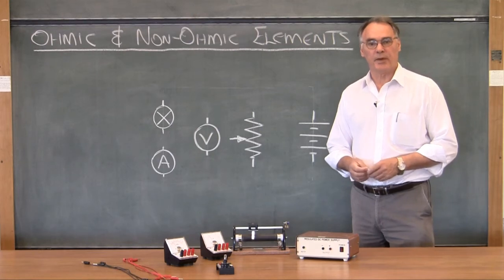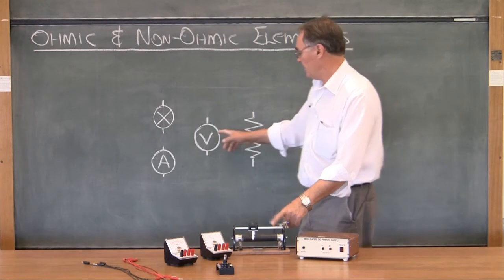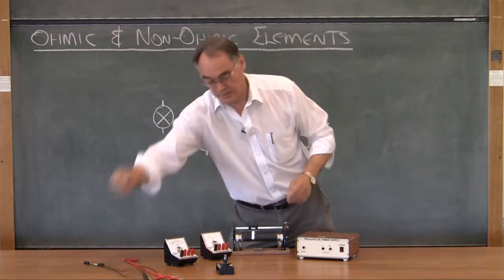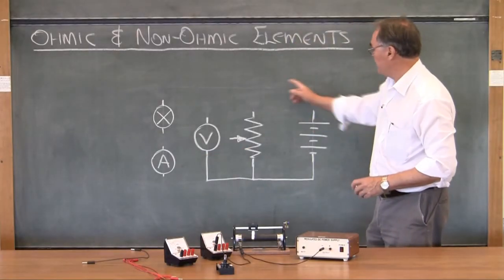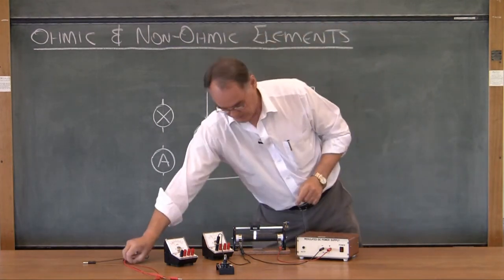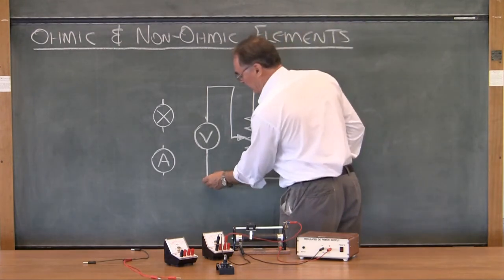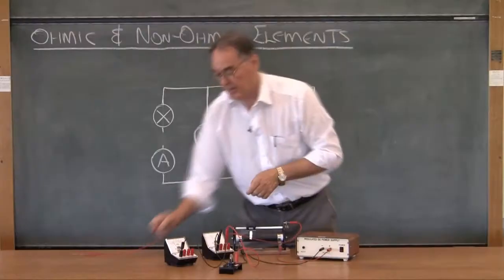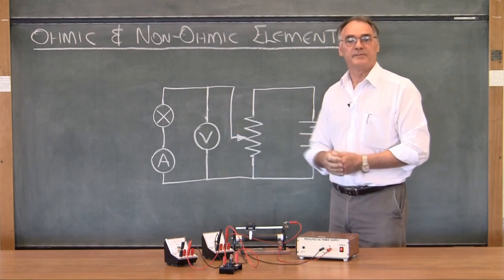2 2 2 Ohmic building circuits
Describes the point-to-point method of building a circuit.